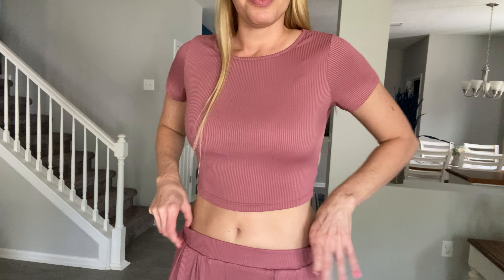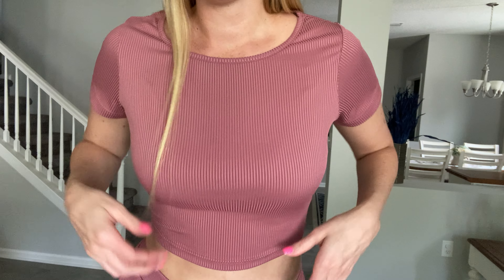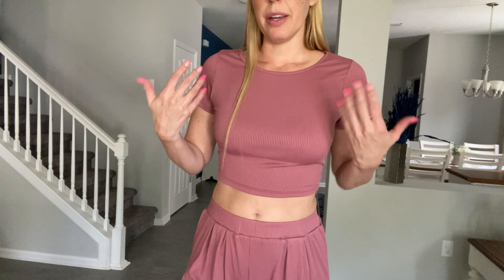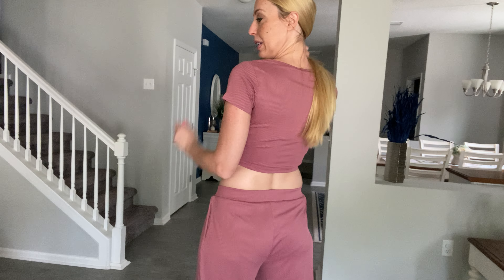Crop top and wide leg pants set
This set is so comfy but so cute too. It is very stretchy and looks great, fits true to size.